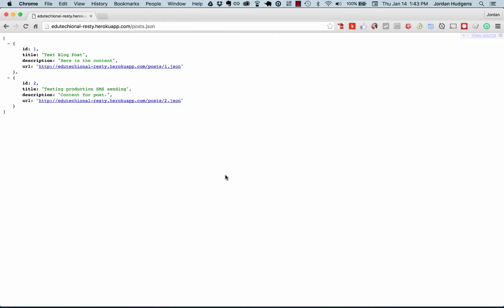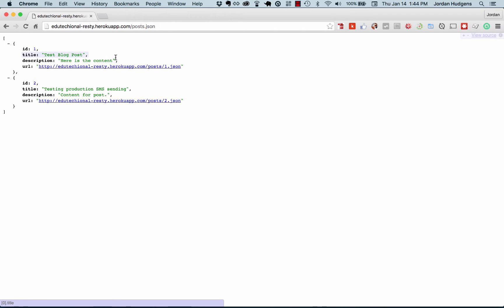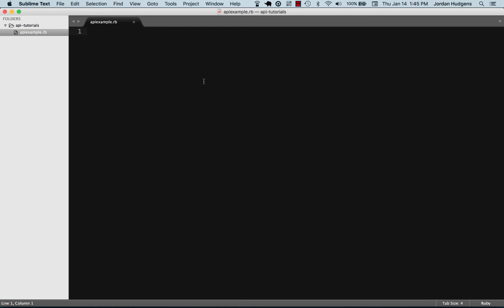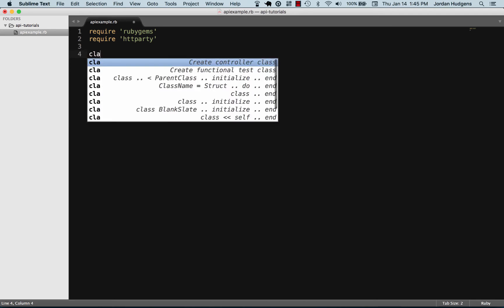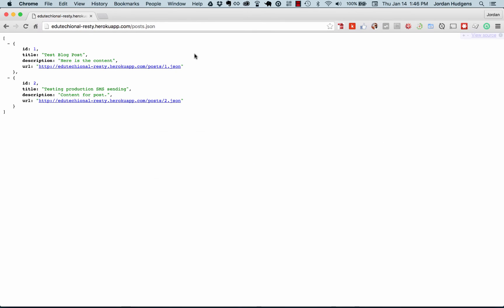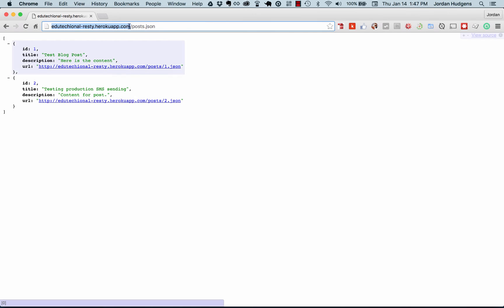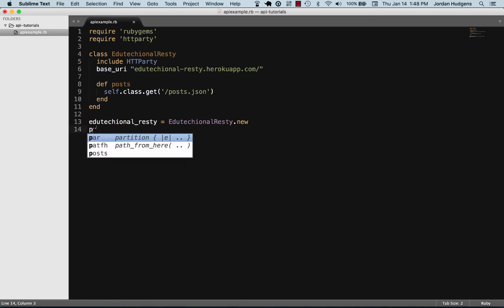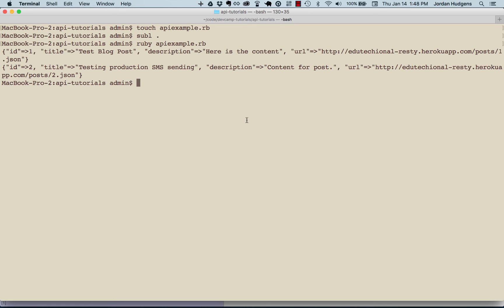REST API tutorial: How to Call a JSON API in the Ruby Programming Language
This is an exciting section as we are going to learn how to work with API calls in this Ruby programming tutorial. We'll start out with a basic API example and get into more advanced ways to work with APIs in subsequent guides.

This is an exciting section as we are going to learn how to work with API calls in Ruby. We'll start out with a basic API example and get into more advanced ways to work with APIs in subsequent guides.

Here, I have an API called Resty that I built for this course. Resty is a short for RESTful interfaces for Routing, and it's a basic API that has posts and makes them available to the API through the json data type.

There are many requirements for interacting with APIs in Ruby, and in this guide we are going to leverage the httparty RubyGem to handle API communication. If you don't have this gem on your local system, you can install it with the command gem install httparty.

In this code, we are creating a class called EdutechionalResty. We start by including the httparty call, and then use a variable that this gem provides called base_uri. As the name suggests, this is the base URI we are going to be using for this application.

Next, we create a method called posts and call an instance of this method. It takes a parameter, which is the endpoint of our API's URL. So, this is all we have to do inside this class.